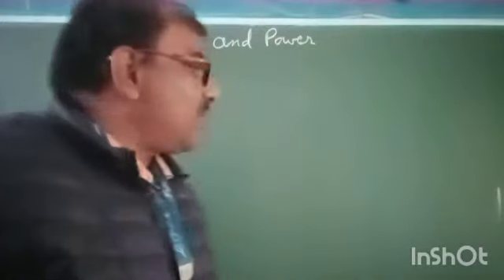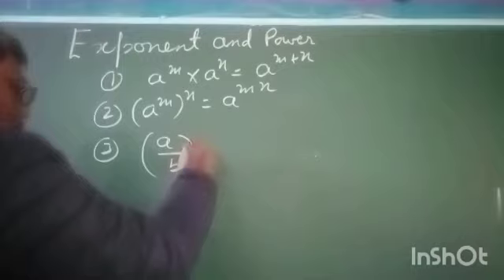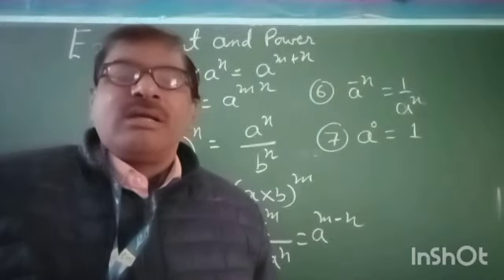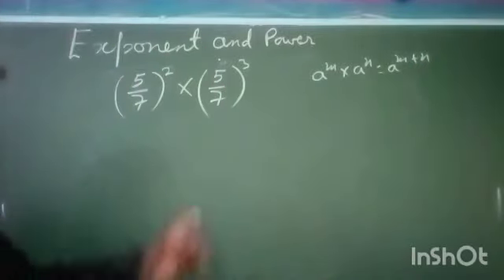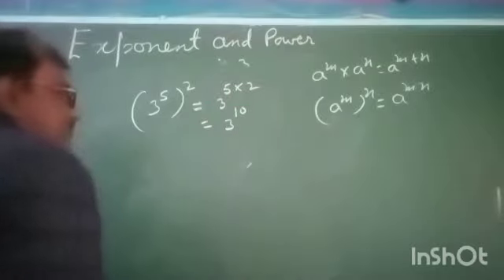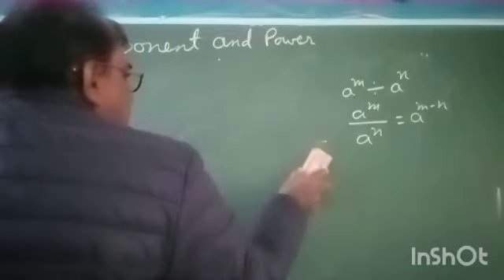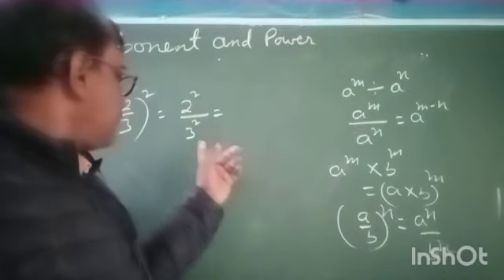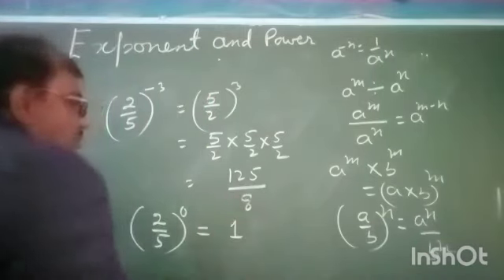10 January 2026